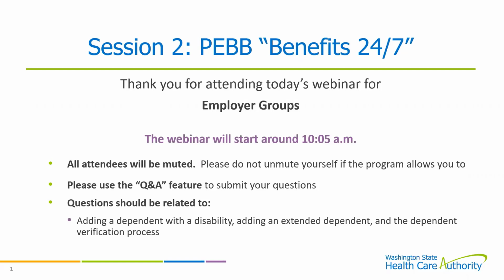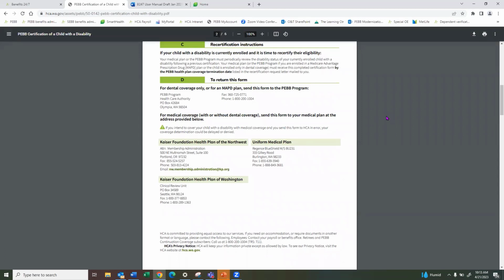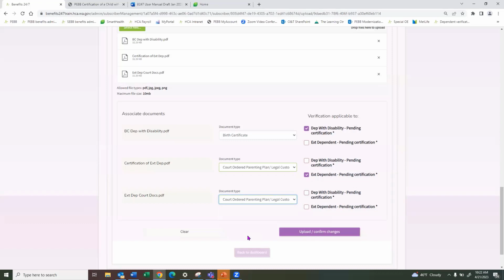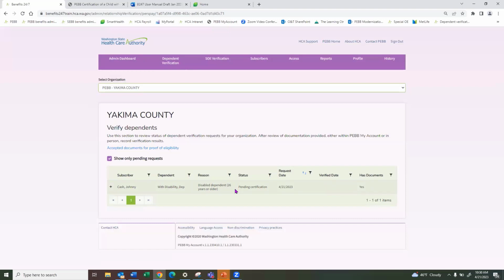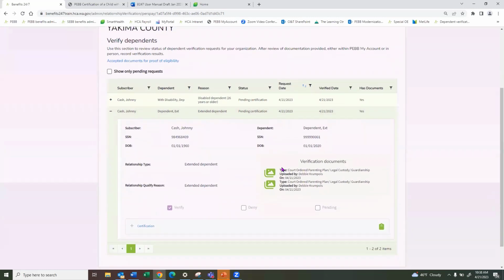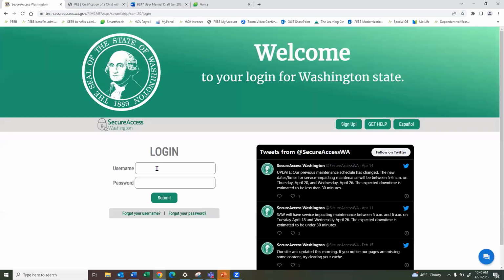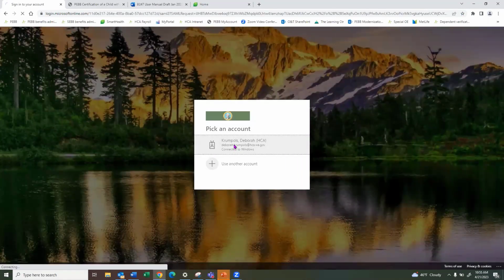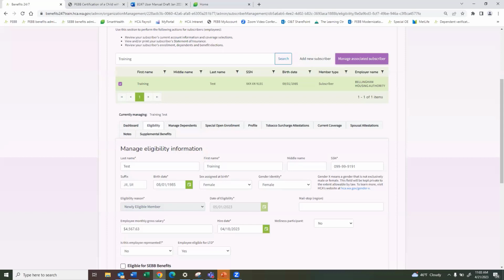PEBB: Benefits 24/7 Session 2: Employer groups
A recording of the webinar provided on April 21, 2023, as an opportunity for PEBB benefits administrators of employer groups to ask questions about the second round of instructional videos for the Benefits 24/7 enrollment system.